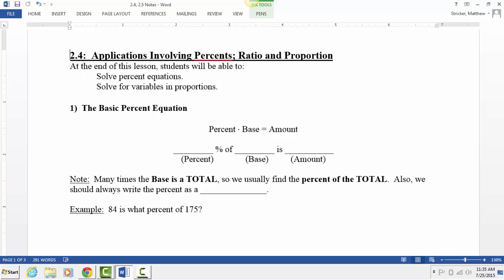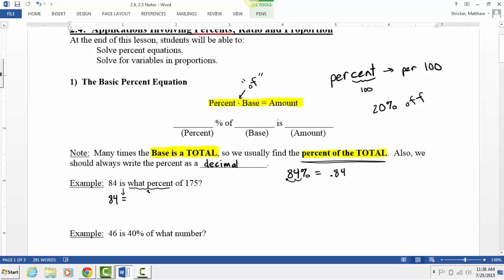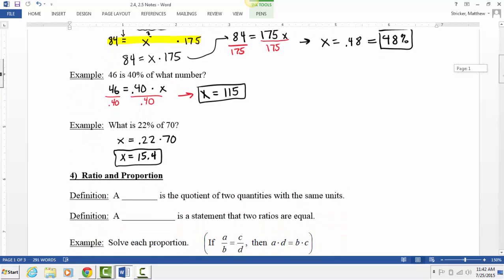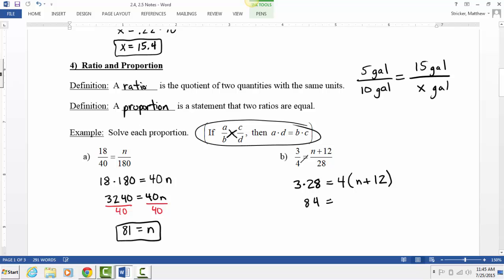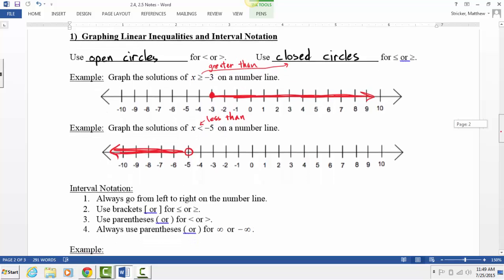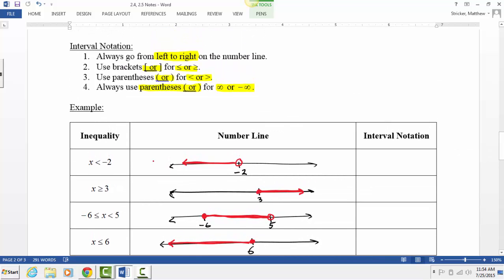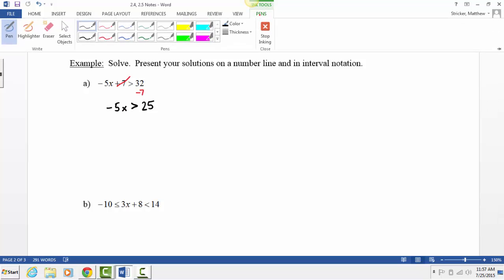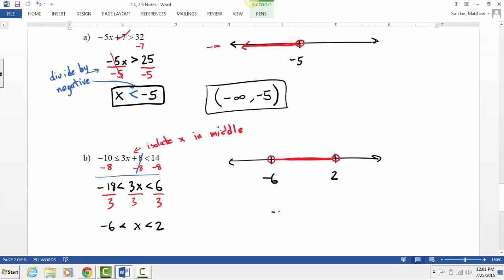Section 2.4, 2.5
In this video students will learn the basics of working with percent equations, proportions, and linear inequalities.